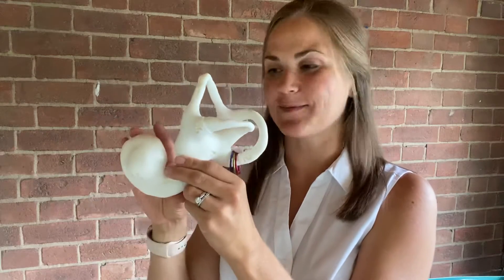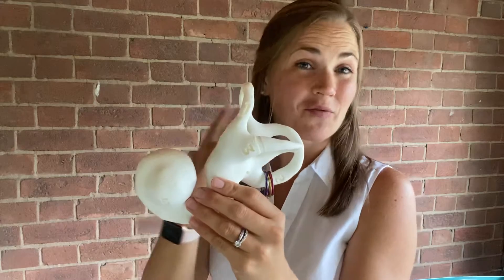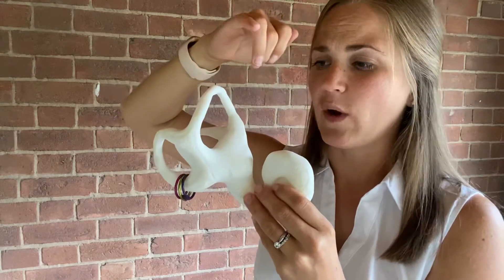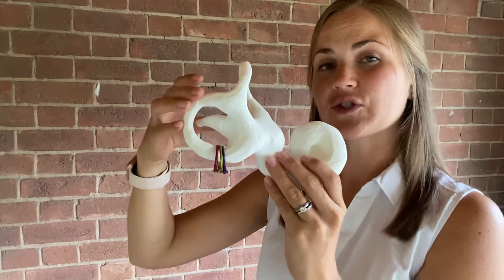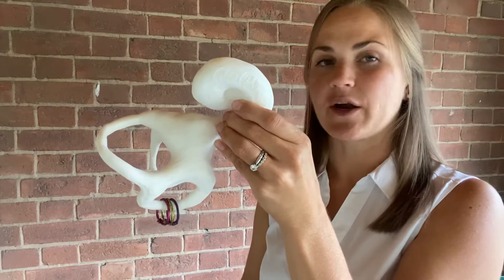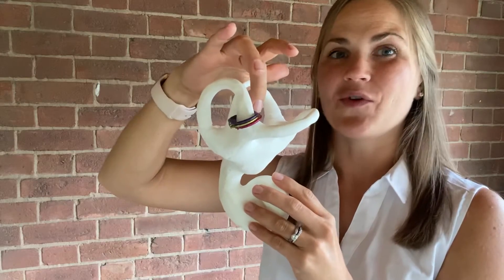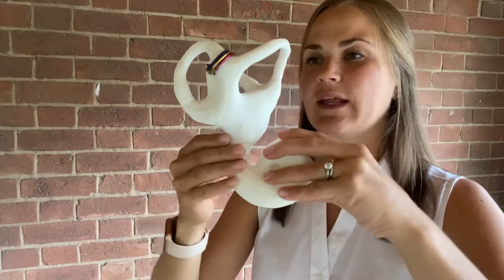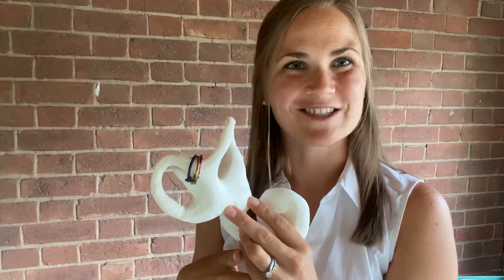Inner Ear Model Demonstrates the Epley Maneuver for BPPV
This video will help you visualize why happens in the canals of the inner ear when there are ‘crystals’ trapped in them, and how they move out of the canal in the different positions of the Epley Maneuver.